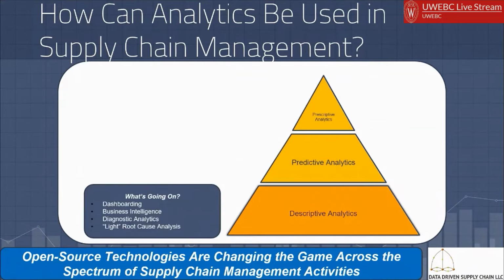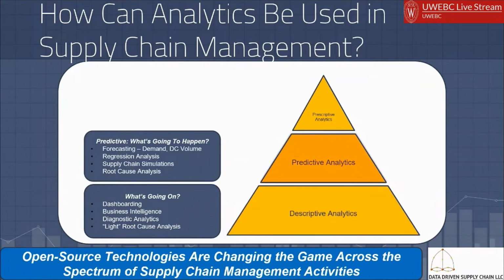Supply Chain Analytics Pyramid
Excerpt from presentation at the Supply Chain Analytics meeting of the University of Wisconsin E-Business Consortium, July 14 2022

Editing and Effects by Video Wolf Productions